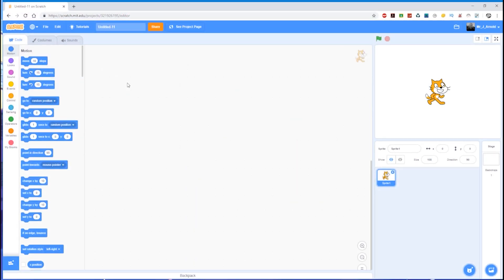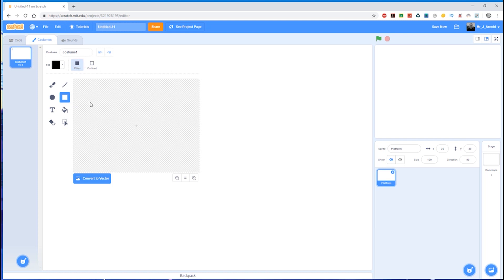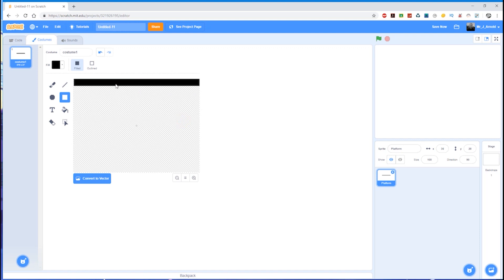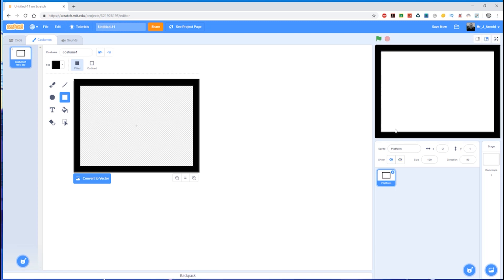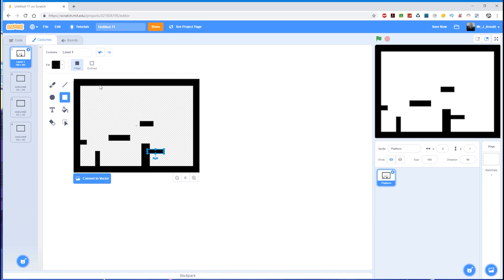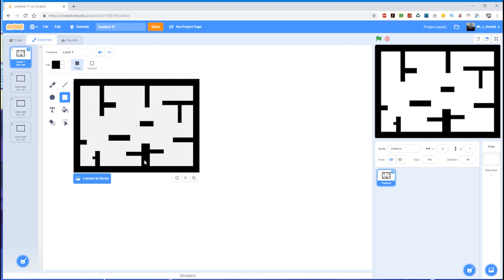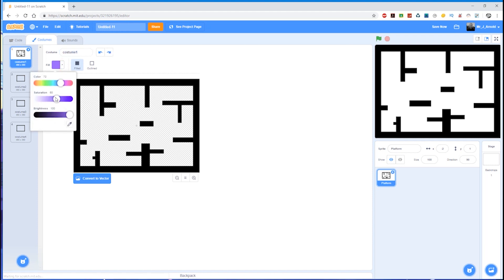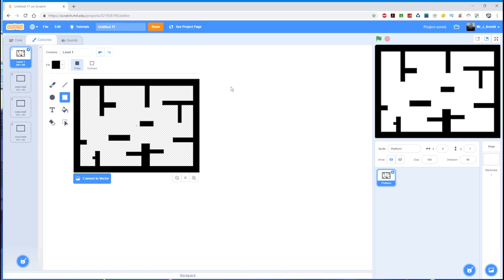Create Your Own Platform Game in Scratch - #2 (Creating the Platform)